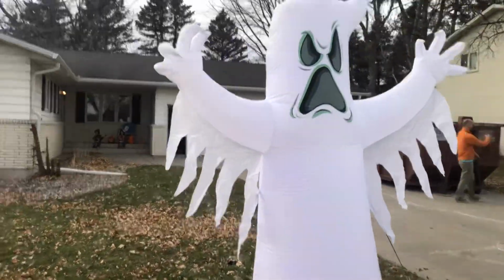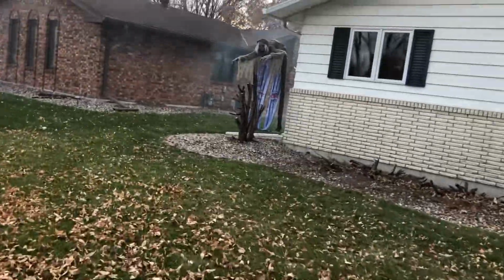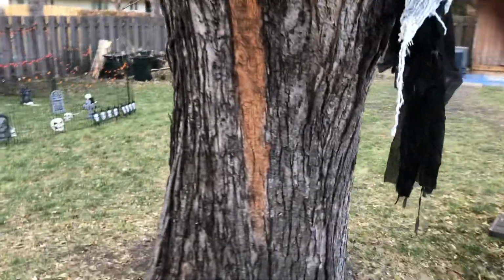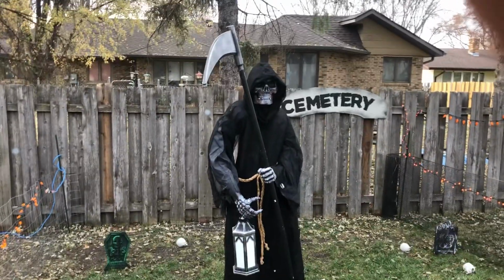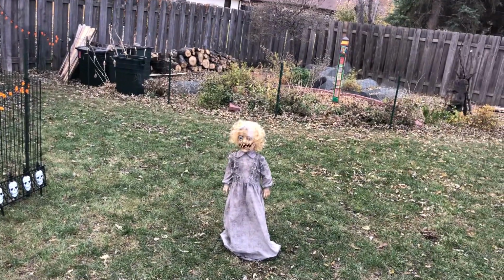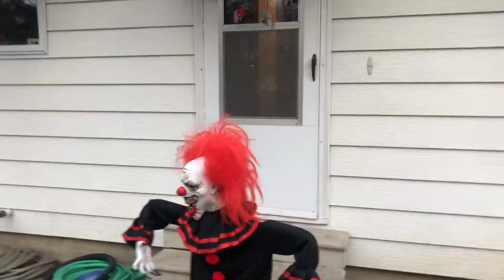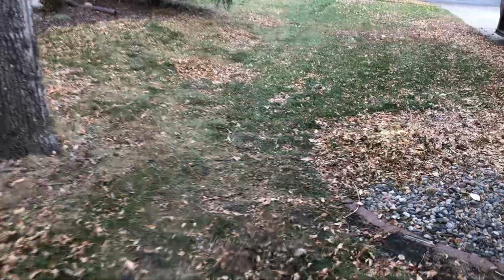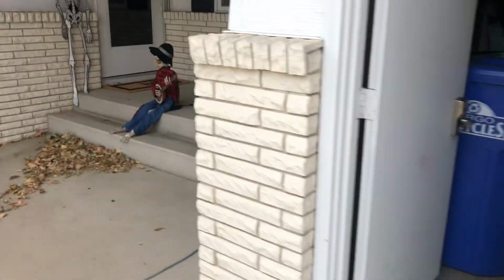Halloween haunt 2022! (Daytime)